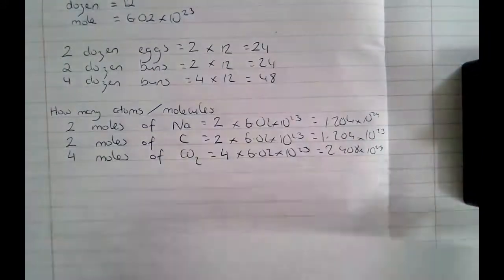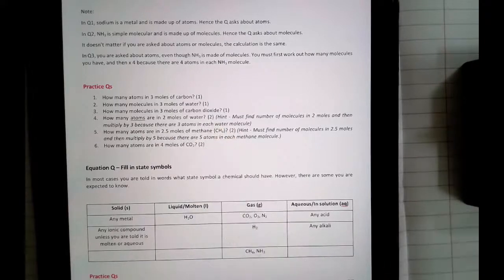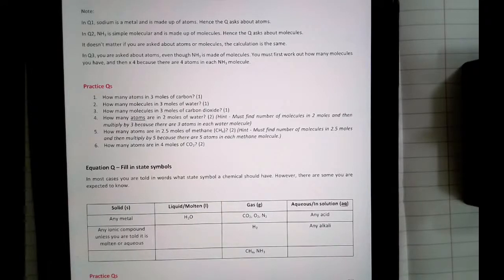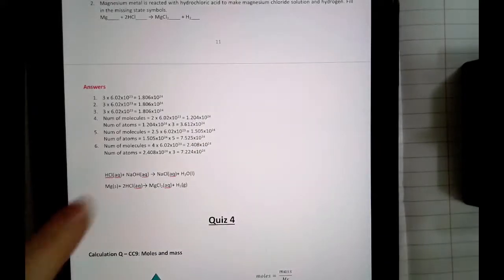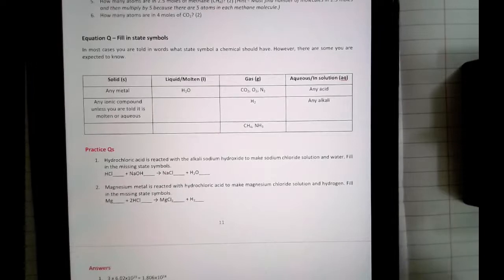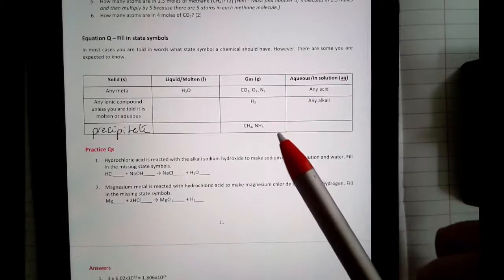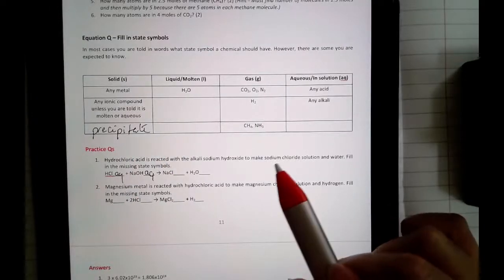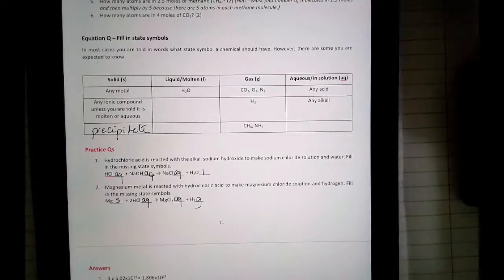Quiz 3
Moles and state symbols